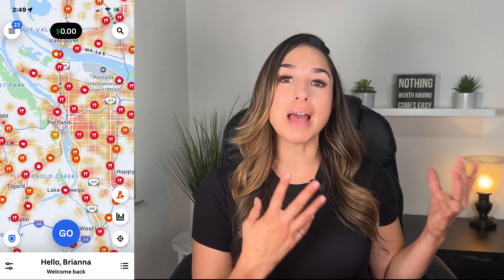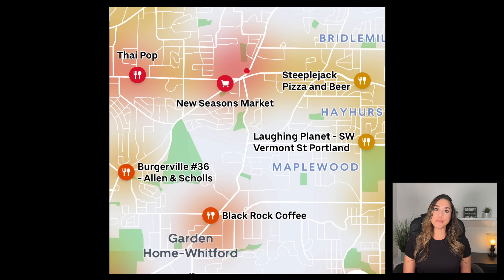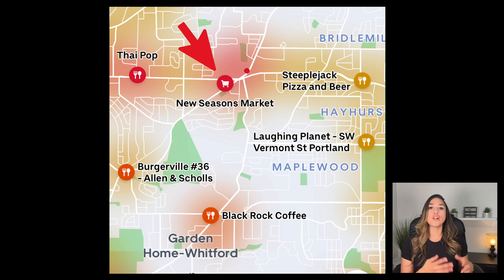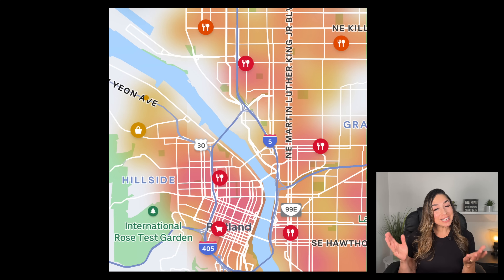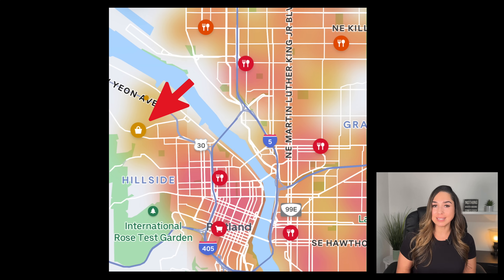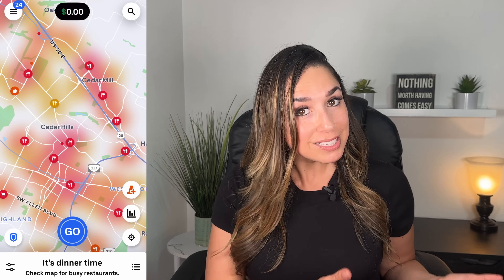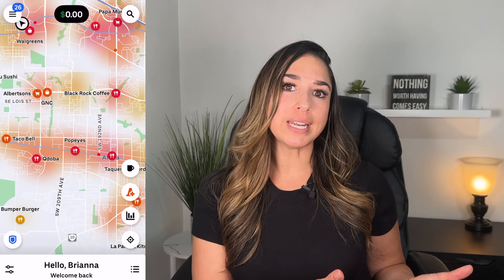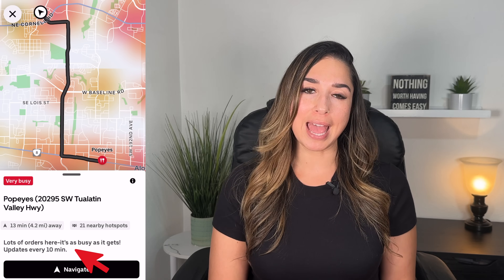New Uber Eats Delivery Heat Map Tutorial: How to Find Busy Delivery Areas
Learn how to use the new Uber Eats Heat Map to spot busy areas and potentially boost your delivery opportunities. This step-by-step tutorial shows you how to navigate the updated map and plan your shifts more efficiently.  @Uber